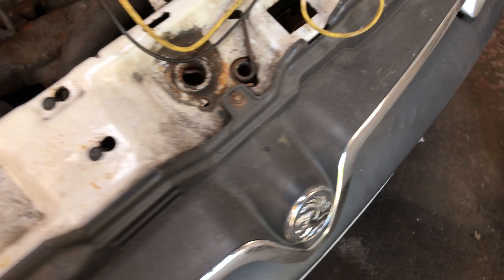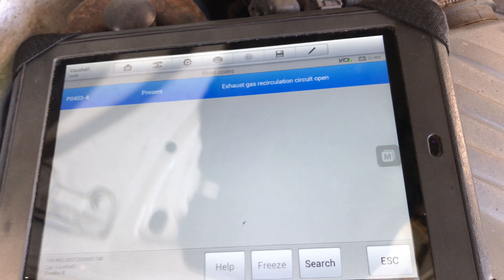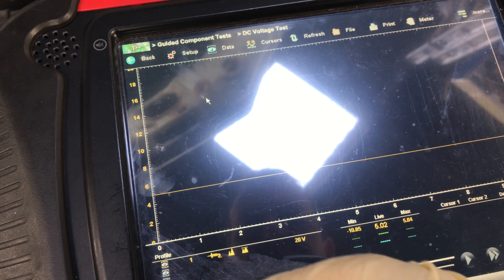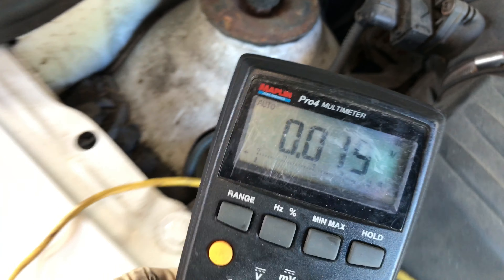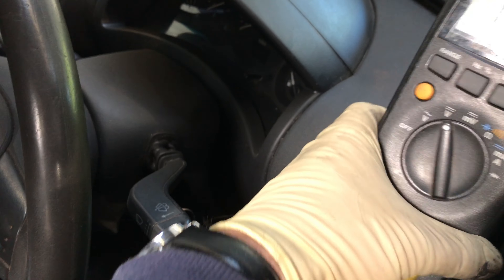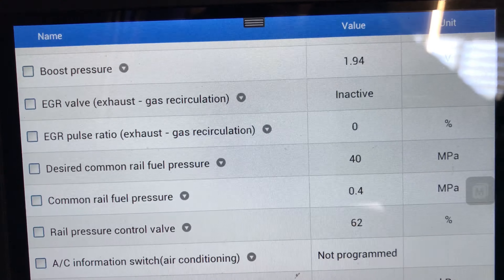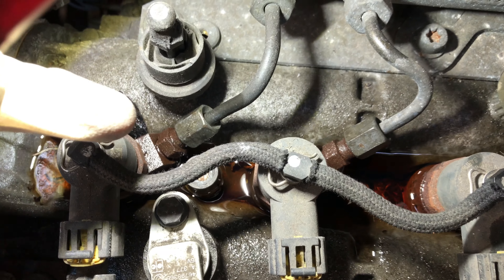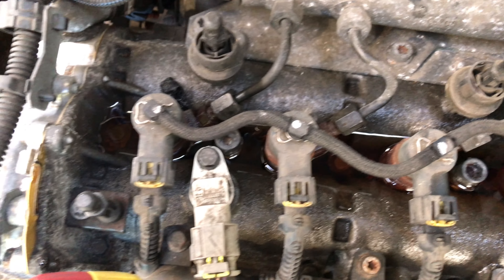Vauxhall Combo B 2005 Crank no Start